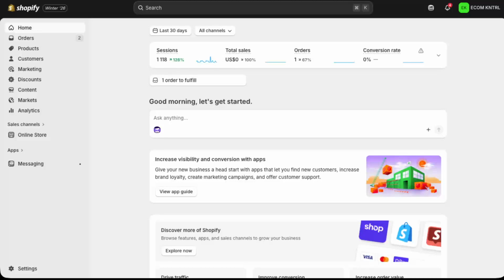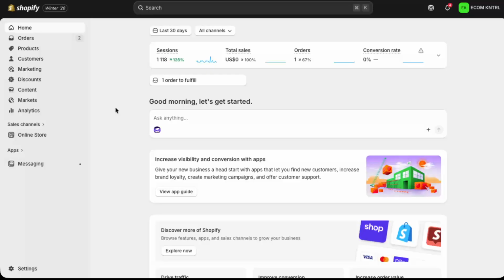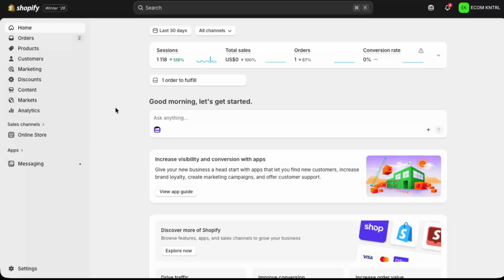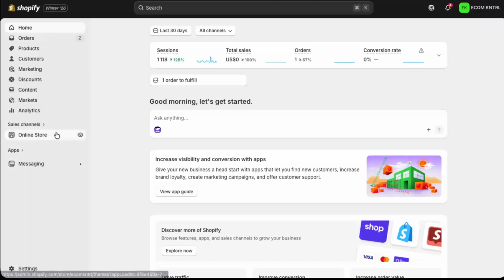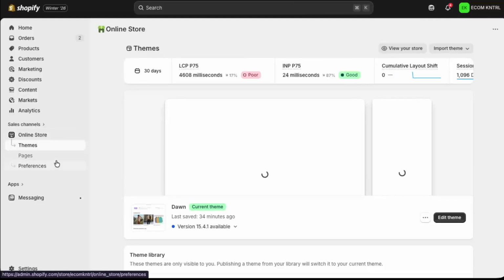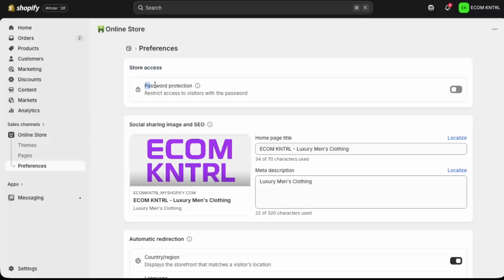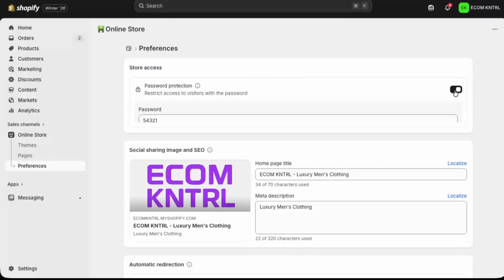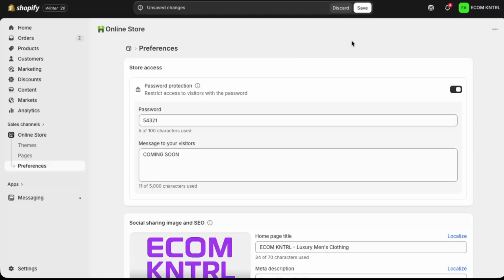How To Password Protect Your Shopify Store (2026) | Password Page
This tutorial shows how to password protect your Shopify store using the Password Page in the current Shopify admin. You’ll learn where to enable password protection, how to set or change the store password, and how to customize the password page message customers see. The video walks through the exact Online Store settings that control store visibility, what happens to products and checkout when the password is active, and how to test access using an incognito window. This method is updated for 2026 and reflects the latest Shopify admin layout, so you can follow the correct steps without outdated menus. Ideal if you’re working on your store privately, preparing for launch, or temporarily blocking customer access.